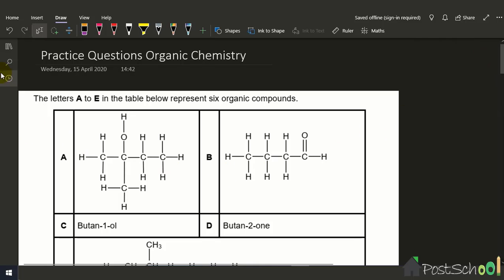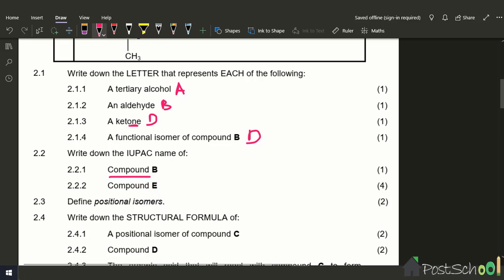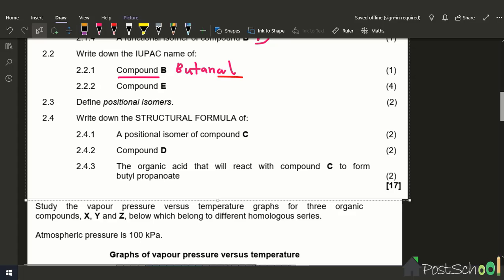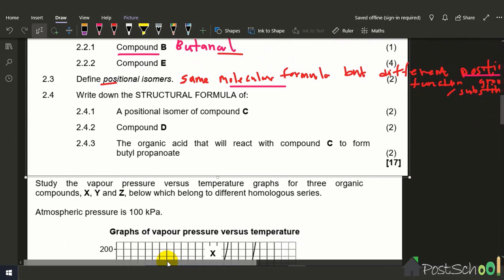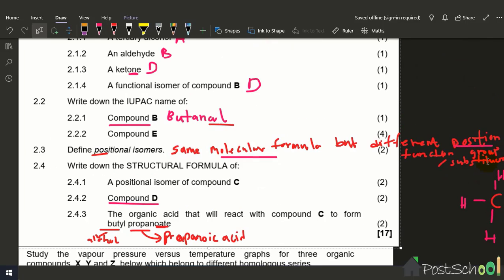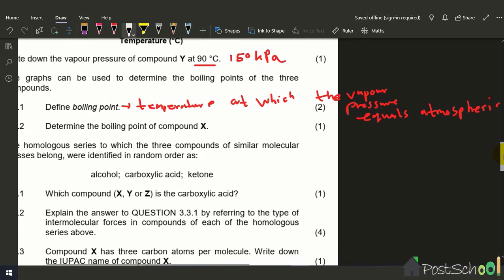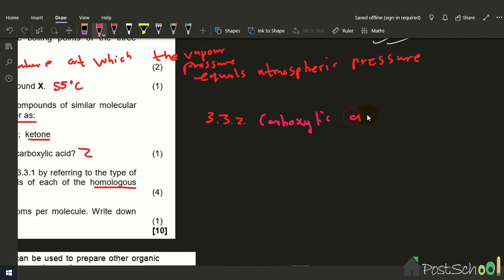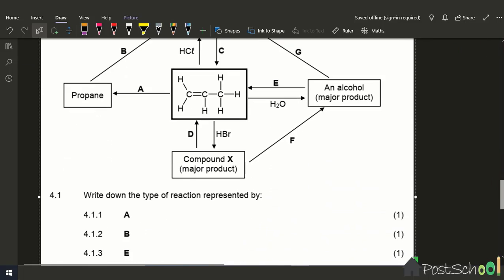Physical Science Grade 12 - Organic Chemistry (Solved Questions) - isiZulu